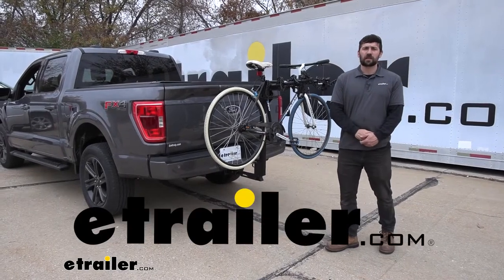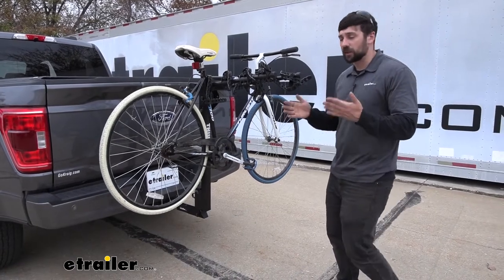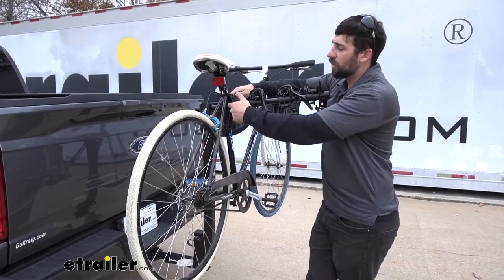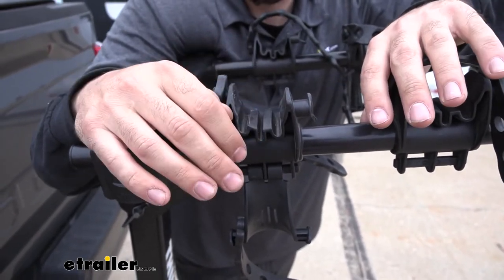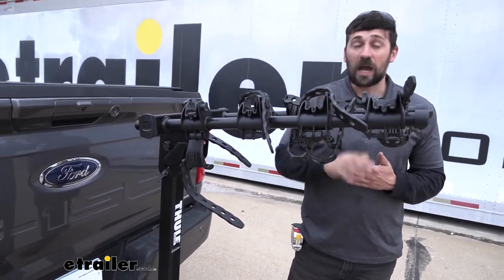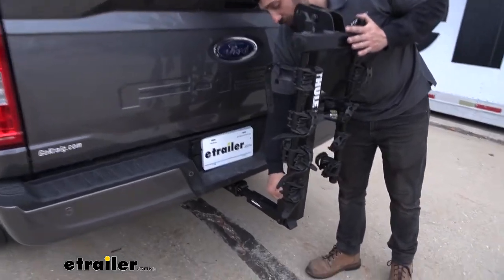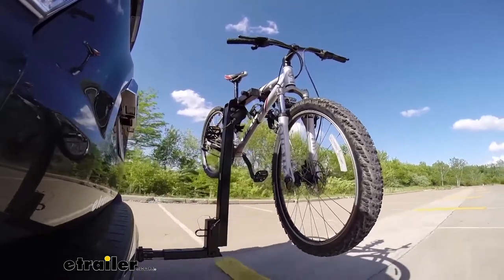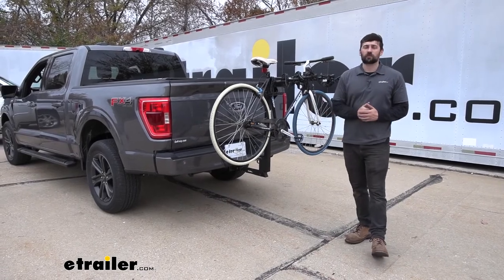etrailer | How to Install the Thule Hitching Post Pro Bike Rack for 4 Bikes on a 2021 Ford F-150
Hey everybody, how's it going Today, we're gonna be going over the Thule Hitching Post Pro for bike rack here on our 2021 Ford F-150. So, the Thule hitching post is what's known as a hanging style bike rack. Now, there's really two main types. We have the platform style, which you set the bike on and it holds it by the bottom of the wheels there, and we have the hanging style, which holds it by the horizontal top tube. Now, both of these bike racks are great options. Some of them are a little bit better for certain bikes than others.

The platform style, however, are usually good for those heavier bikes, such as the e-bikes, because the hanging style simply can't accommodate the weight of those. However, where the platform bike rack exceeds, the hanging bike rack exceeds by being much lighter weight. A lot of those platform bike racks are very cumbersome. They're heavy, so they're hard to get on and off the vehicle, whereas the hanging-style bike racks are usually pretty lightweight, therefore easy to get off the vehicle. Another sort of comparison is with the platform style bike racks.

It's typically a little bit easier to set your bikes on, whereas with the hanging style bike racks, it's a little bit harder, 'cause you have to have to lift the bike up a little bit more. But as we're restricted to 35 pounds for this particular rack here, it shouldn't be too much work because we really can't use heavy bikes on this. So the best rack for you is really gonna come down to what type of bikes you have. If you have some lighter road bikes, like what we have here, the Thule Hitching Post Pro is going to be an excellent option for that. So the hitching post has three points of contact.

We mentioned the two on the top earlier, attached to the horizontal top tube. We also have one down here at the bottom on that seat post. Now, what this bottom one does is this is actually an anti-sway cradle and this is going to help prevent the bike from moving as much side to side when we're out driving on the road, therefore reducing the chance that it can swing and hit our vehicle and also reducing the chance of the bikes clanging into one another and damaging them that way. So, once we've arrived at the trails, we're ready to get some riding in, it's very easy to remove the bike. First of all, we're gonna pull down on our straps here.

So if we actually take a look at these, these are made of a very heavy duty rubber. They're very durable. I don't see them breaking. Some of the other bike racks on the market, they have sort of these flimsy straps which, with increased use, they can actually break over time. This one has seen quite a bit of use and you can see it's held up very well due to the durability of the strap. We also have multiple holes in that strap to accommodate different bike shapes and frames. So once you remove that top one, pull down and remove that one. Now we have one more on the side. And then we can actually just lift our bike up and off the rack. So now that we have our bike off, we can take a closer look at the cradles. As you can see here, we have several of these little channels and slots. And what these are for is these are designed for bikes that have the cables, the brake cables ran on the underside of the frame. Therefore, they can sit in that pocket there and they're not gonna scratch up the frame on our bike. Now, in regards to the construction, they're sort of like a mix between a hard plastic and a rubber, therefore they're gonna do a great job of securing the bike frame and also reducing the vibrations from the road from being transferred to our bike. So now we've got a couple of measurements for you guys here. The first one we're gonna measure from the back of the tailgate to the outward-most edge of the arms on our bike rack, just to give us an idea of how much length we're adding to our vehicle with the arms extended. And this is going to be right at 39 and a half inches. And then another one I like to give is just our ground clearance. So the distance from the ground to the bottom of the shank and this one, we're going to call about 18 inches. So a great feature this bike rack has that I'm sure you guys are going to like, is that we have a folding arm design. Now what this means is, let's say we get done trail riding for a day, we come home late at night, we don't want to leave our bikes on the rack overnight, but we don't necessar